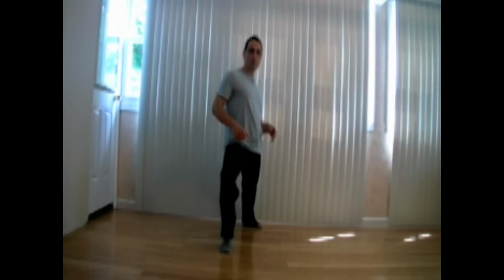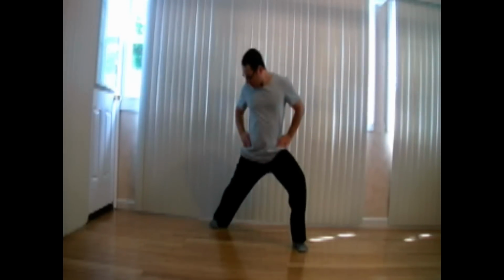Martial Arts Stances Decoded, What Does Your Front Stance Teaches You